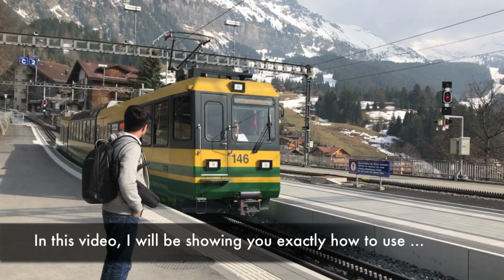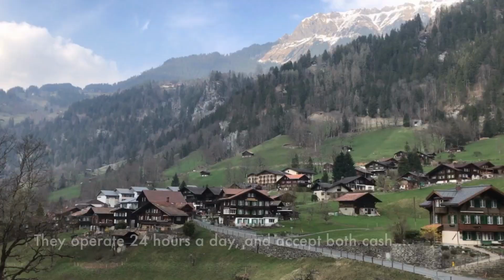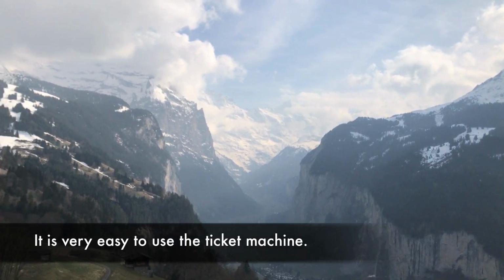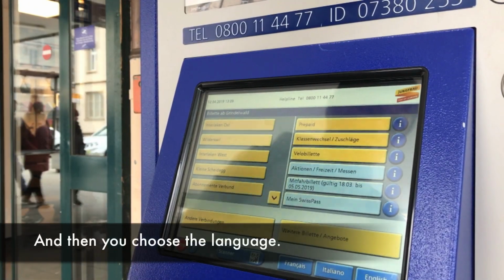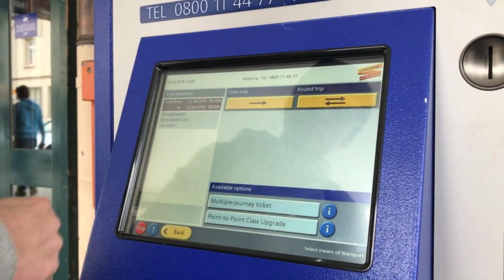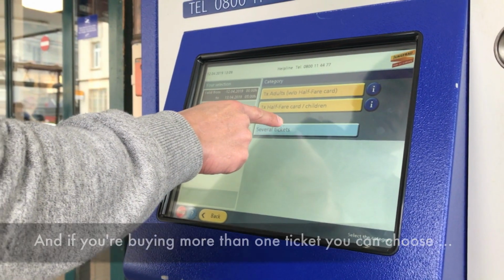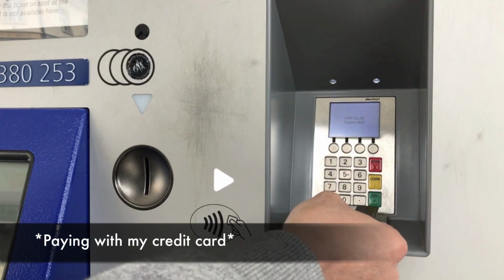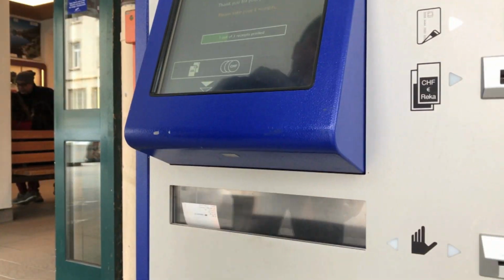How to Use Train Ticket Machines in Switzerland - A Short and Simple Guide!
In this video, I will be showing you exactly how to use the self service train ticket machines in Switzerland.

These machines are located at all train stations. They operate 24 hours a day, and accept both cash and credit cards.

It is very easy to use the ticket machine. During my holiday in the  Jungfrau region, I bought all my tickets from the machines except for one ride.